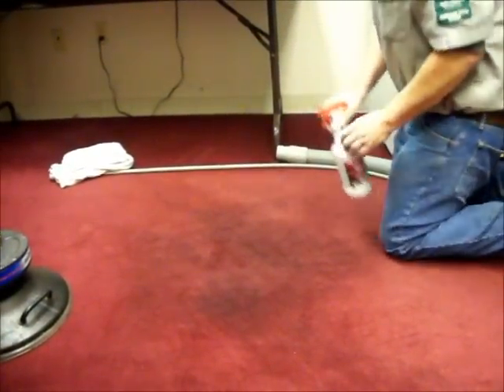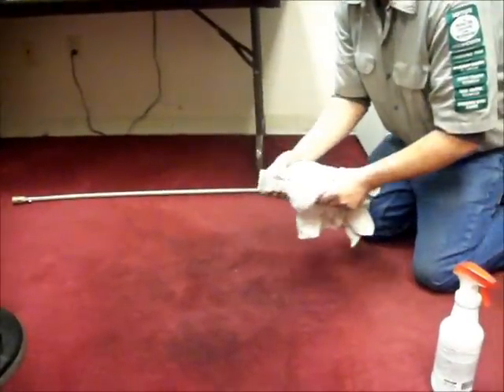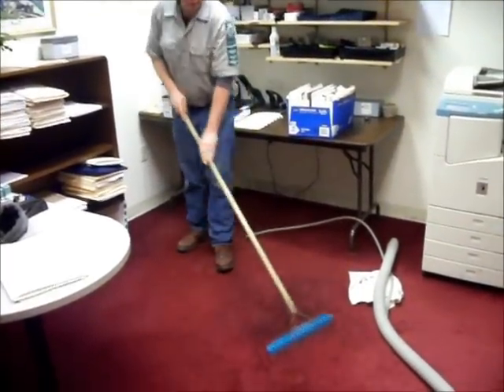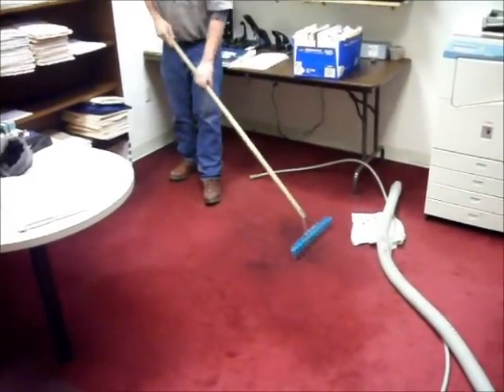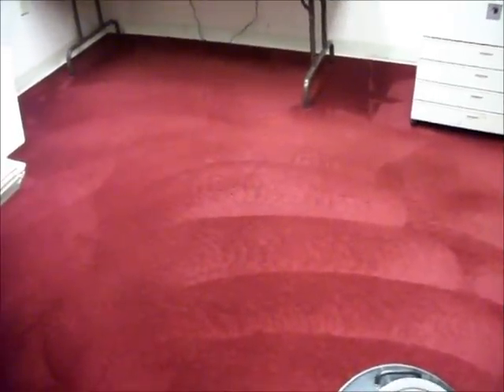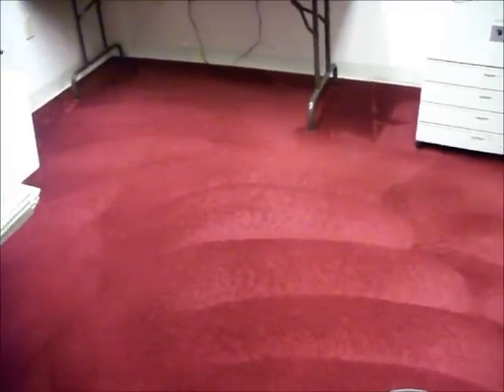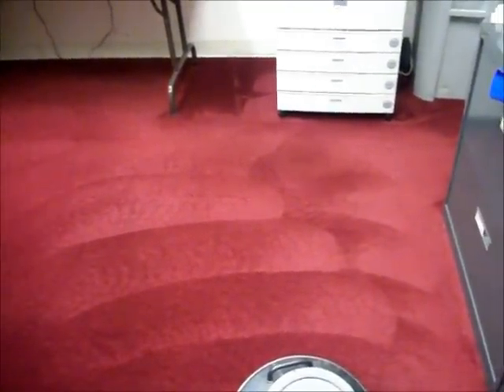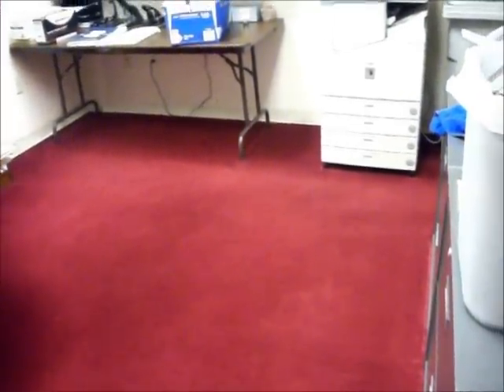Removing Copier Toner from Carpet with Services Etcetera Carpet & Upholstery Cleaning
Tips for cleaning stubborn copier toner spots from carpet.  for free estimates and more DIY cleaning tips and techniques.   Toner can be especially difficult to remove but with the proper products, tools and patience the job can be accomplished.